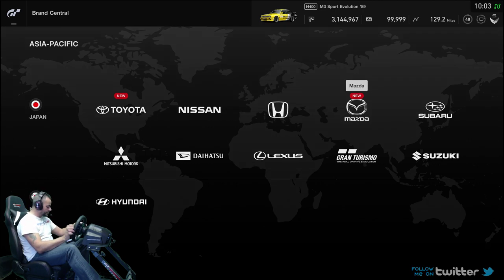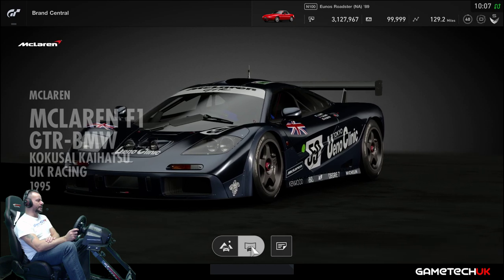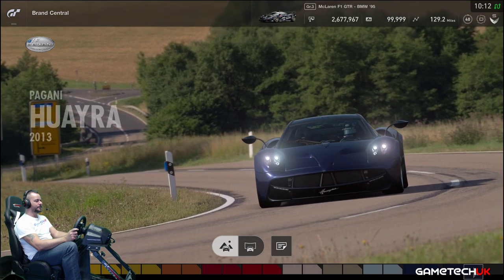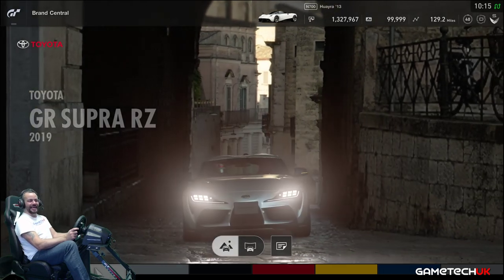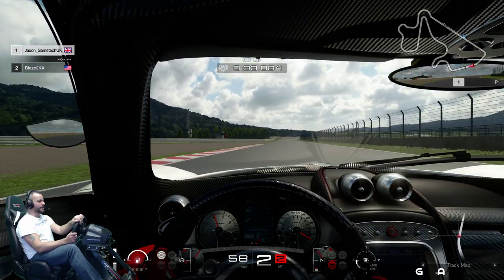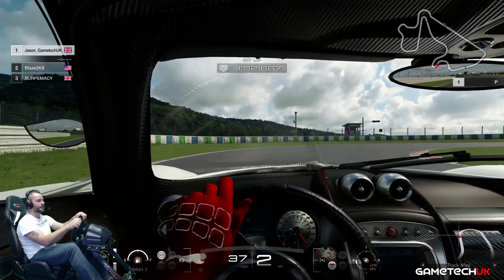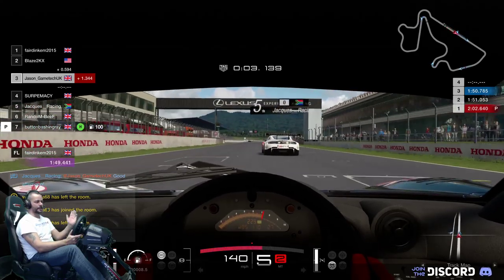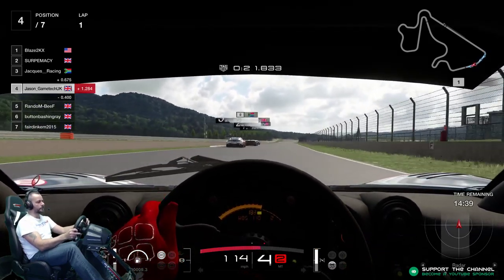GT Sport | 1.34 | Autopolis new track!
Checking out the new cars and track (Autopolis) in this months free update.

✔️ PS4 PSN = Jason_GametechUK
✔️ ORIGIN = Jason_GametechUK
✔️ OCULUS = GametechUK
✔️ XBOX = JasonGametechUK
✔️ STEAM = GametechUK